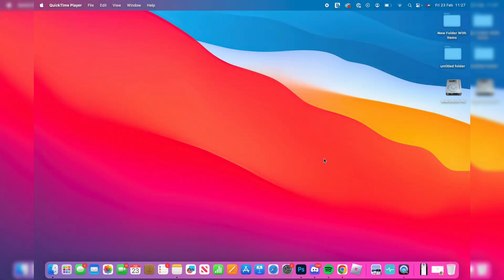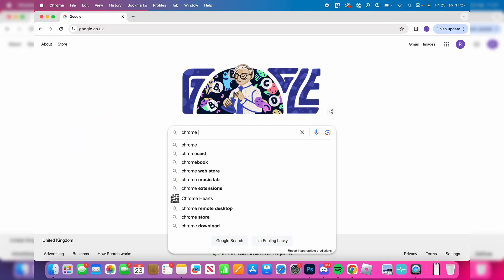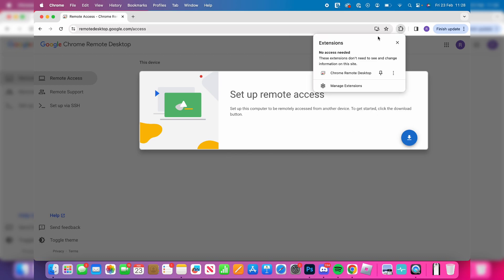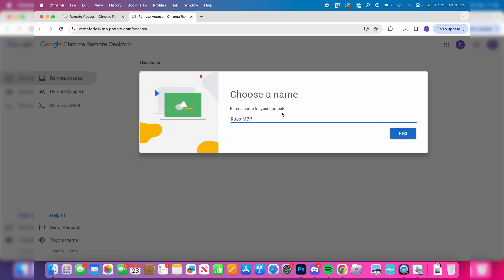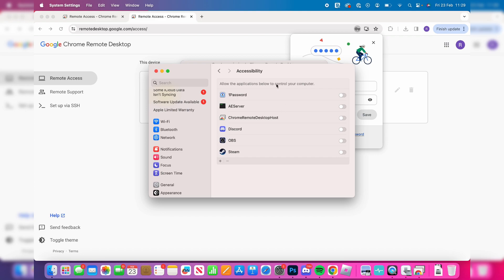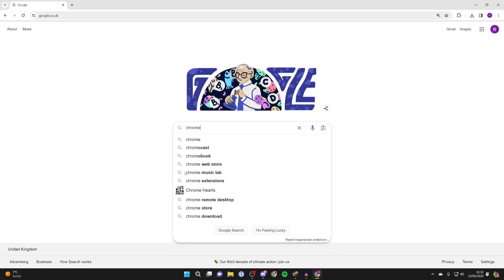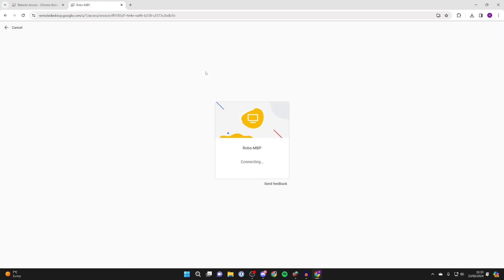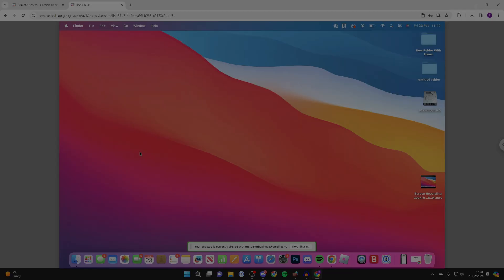How To Set Up Remote Desktop From Mac To Windows - Full Guide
Learn how to set up remote desktop from mac to windows in this video.

GuideRealm